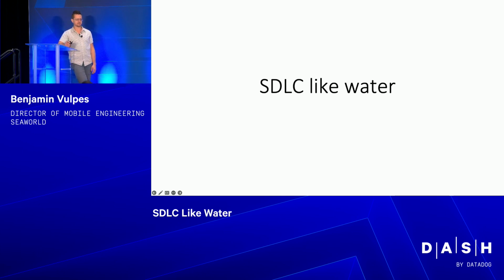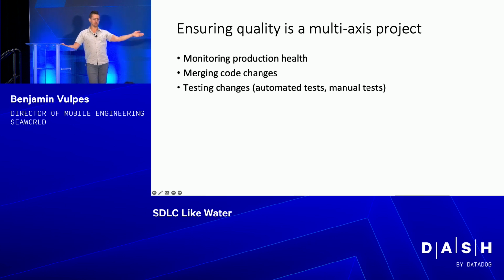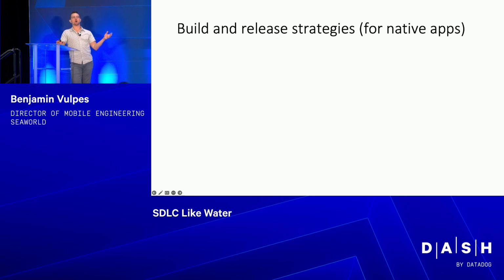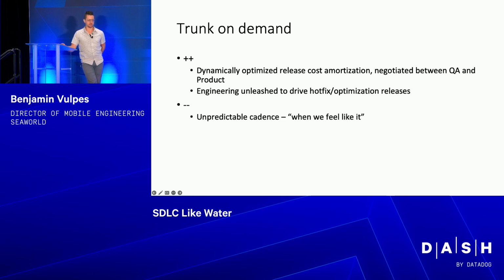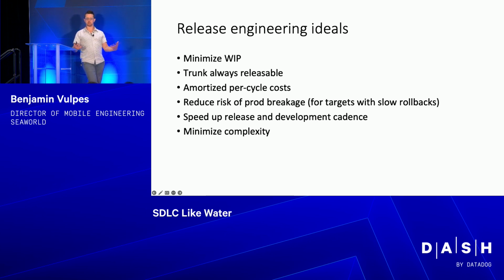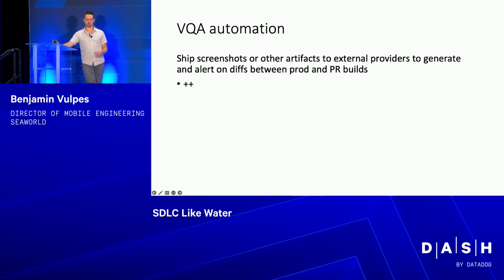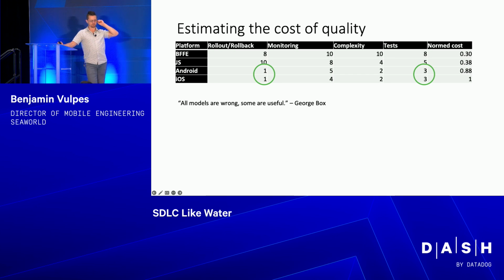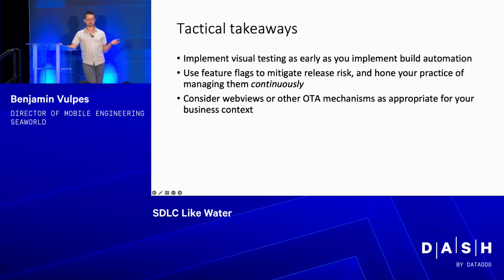SDLC Like Water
Benjamin Vulpes, Seaworld

Shipping reliable software reliably over time is a relentless series of exercises in judgement. What’s risky? What can we write automated tests for? What are we stuck manually testing? Should we release during the day? During off hours?   Compounding the judgement calls, we have the human factors: how do we ensure manual tasks were performed? How do we hit our marks for SOX reporting? How do we maintain our high bar for quality, while maintaining merge velocity?   To riff on the Agilistas, “people over process, everything else is filler”. Instead of forcing the techno/social project of software development into arbitrary, managerially-dictated processes, our keystone for regularly shipping reliable software is to shape processes to our people, empowering them to own and experiment with their processes, and automate where appropriate (back to the judgement calls!).   SeaWorld’s mobile engineering team of 9 ships API, webapp, and native iOS and Android builds to our guests all week long. Join us for a review of the last 18 months of evolution in release management, continuous deployment, absurdly aggressive attempts to shift stakeholders left in engineering workflows, and ultimately a spirited exhortation to experiment with business processes as vigorously as we do with feature development.